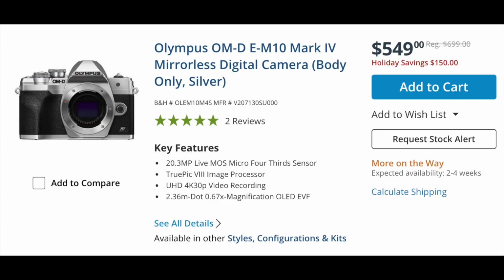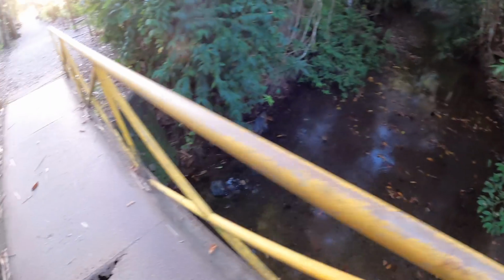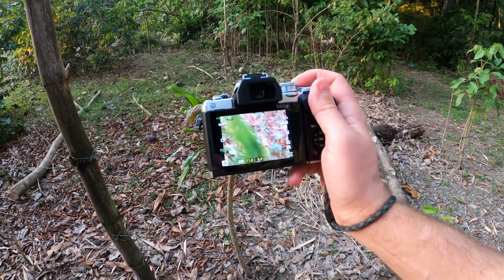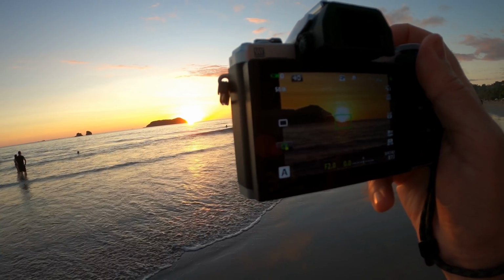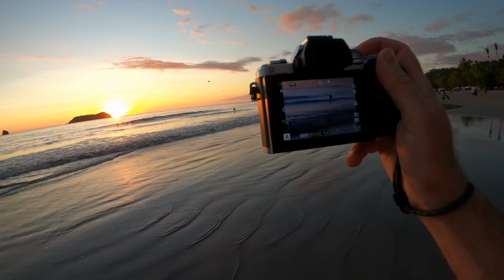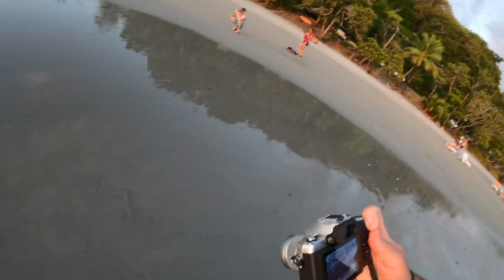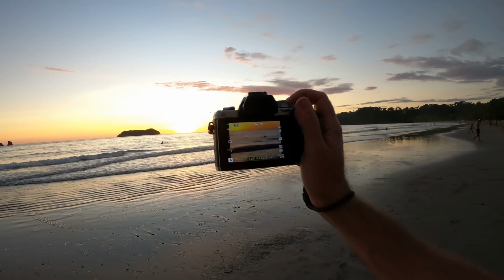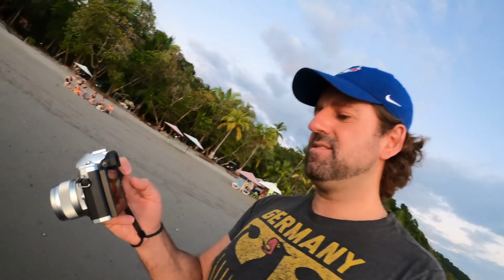Vocabulary Walk - New Series!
Youtube.com/madenglishtv